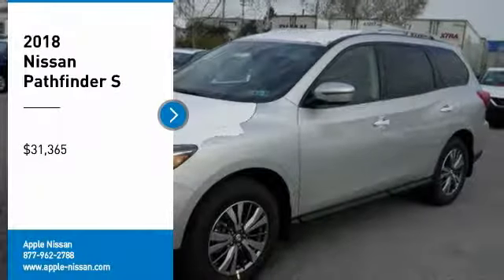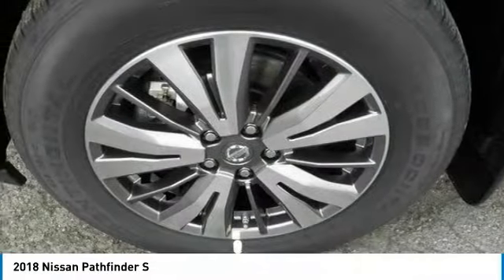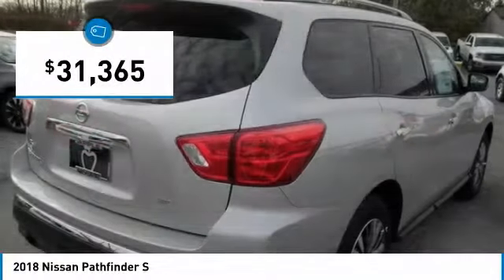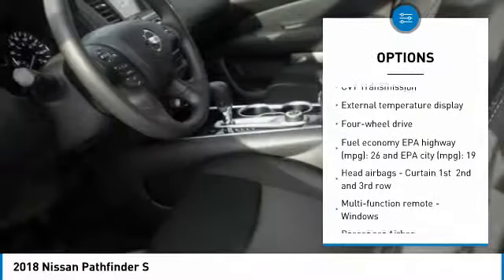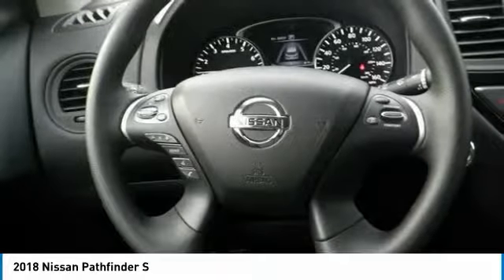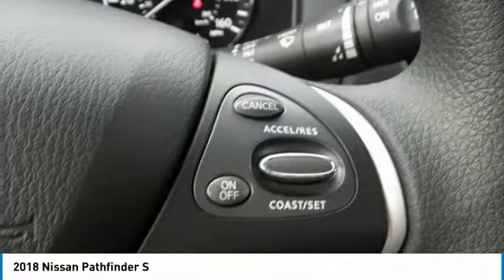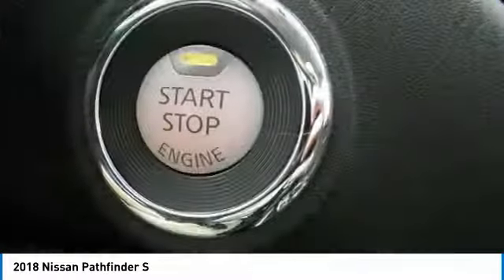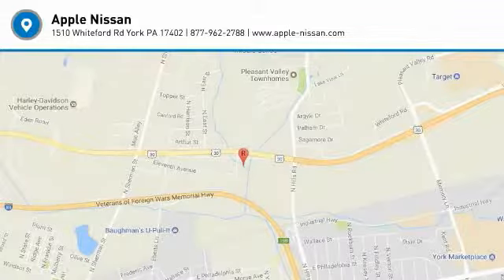2018 Nissan Pathfinder York PA 26696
2018 Nissan Pathfinder S

Apple Nissan
1510 Whiteford Rd

Standard features include: Bluetooth, Remote power door locks, Power windows with 1 one-touch, CVT Transmission, 4-wheel ABS brakes, Rear air conditioning - With separate controls, Air conditioning with dual zone climate control, Cruise control, Audio controls on steering wheel, Traction control - ABS and driveline, Multi-function remote - Windows, Power mirrors, Tilt and telescopic steering wheel, Head airbags - Curtain 1st, 2nd and 3rd row, Passenger Airbag, 284 hp horsepower, 3.5 liter V6 DOHC engine, 4 Doors, Four-wheel drive, Fuel economy EPA highway (mpg): 26 and EPA city (mpg): 19, Remote window operation, Tachometer, External temperature display...  Take a test drive at Apple Nissan-Rt 30 York PA. Prices include all applicable rebates and financing through NMAC. NMAC rebates subject to finance approval.